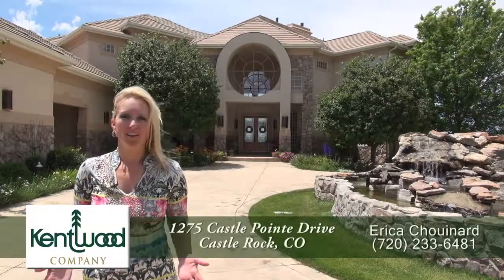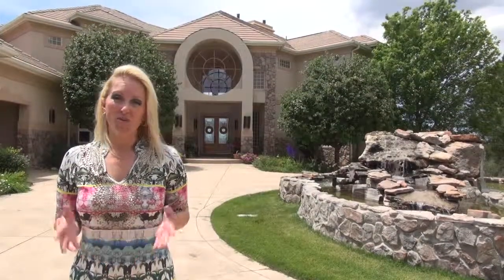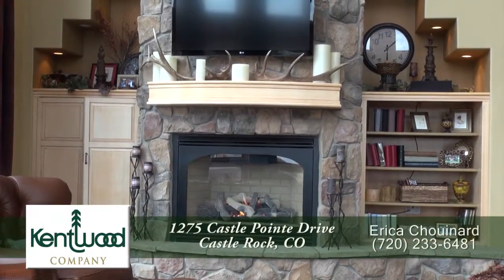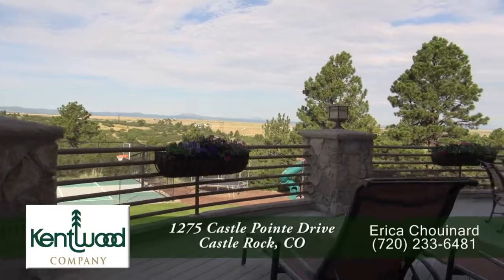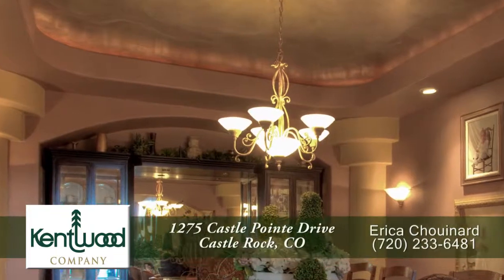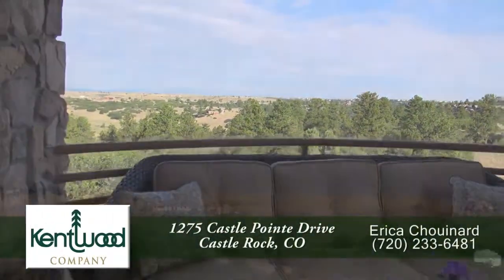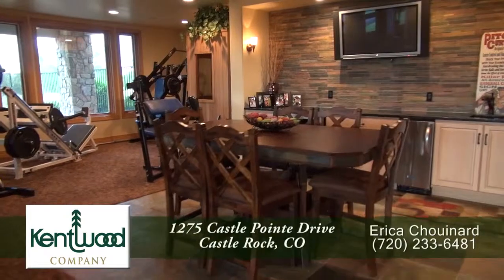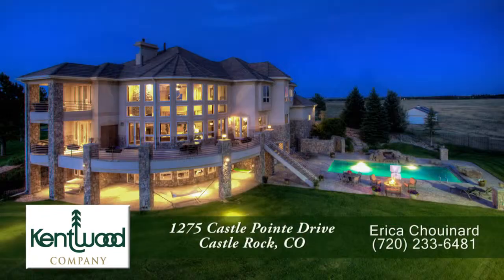1275 Castle Pointe Drive, Castle Rock, Colorado, Luxury Estate for Sale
This private estate sits on 73 serene acres with panoramic views and resort like amenities. Enjoy the regulation sized baseball field, pool, hot tub and sport court or hike down to the pond at the bottom of the ravine. Brookstone custom home feels almost new with over $500K in recent updates. Chef's kitchen with high end appliances - stainless double ovens, refrigerator, two sub zero freezer drawers, two Bosch dishwashers - opens to vaulted family room with floor to ceiling windows and views. Remodeled master suite has steam shower, jetted tub, dual walk in closets and feels like a luxury spa. Relax in front of the master fireplace or out on the private deck with westerly views. Finished walk out basement has media and rec areas, an indoor batting cage, wet bar and additional bedroom. This home affords quality finishes and attention to detail in a serene setting. Views from multiple covered decks in a gated community just beyond a beautiful state park.